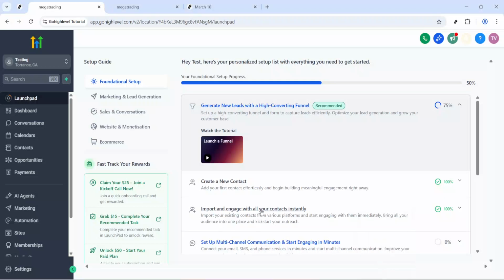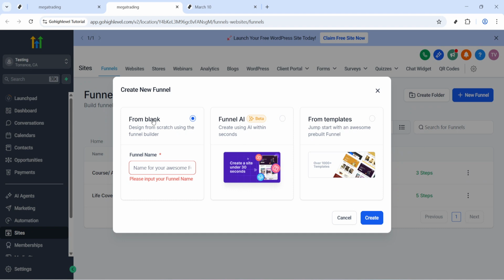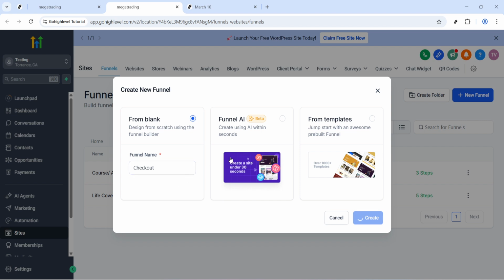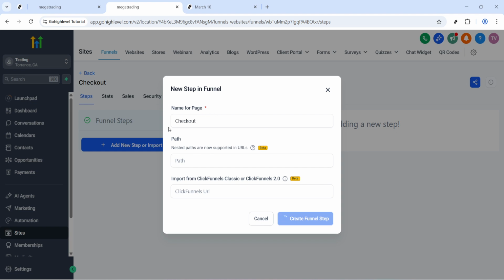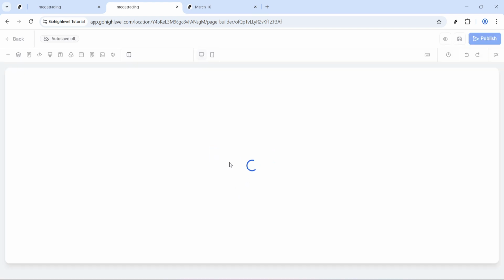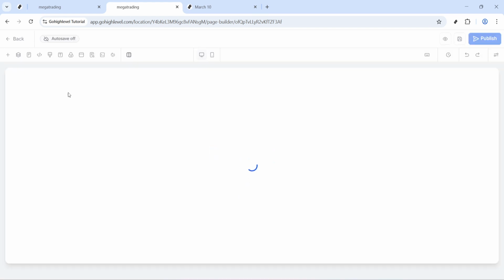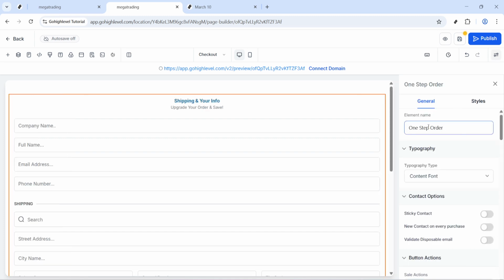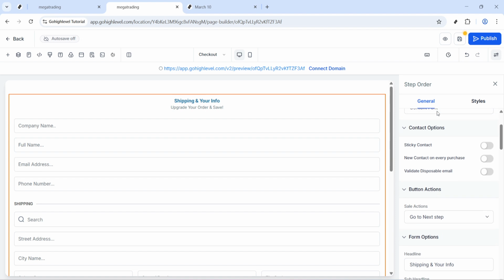How To Build A Checkout Page In GoHighLevel (Step By Step 2026)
How To Build A Checkout Page In GoHighLevel